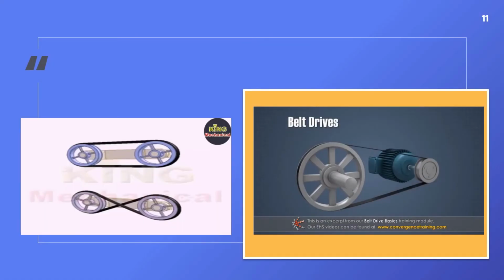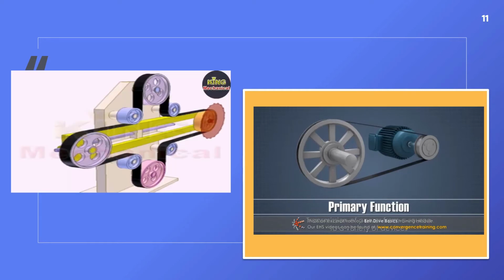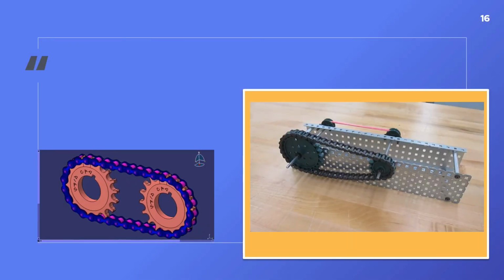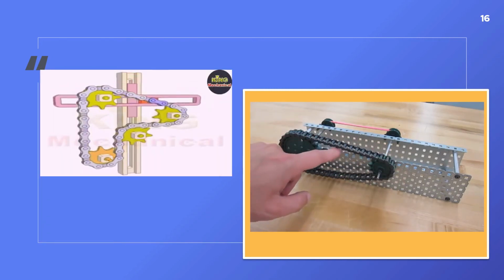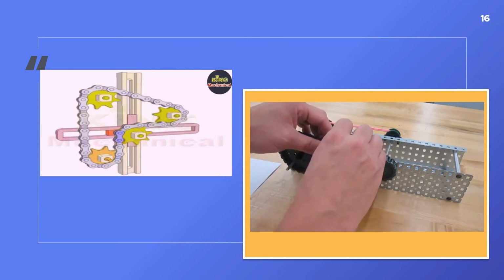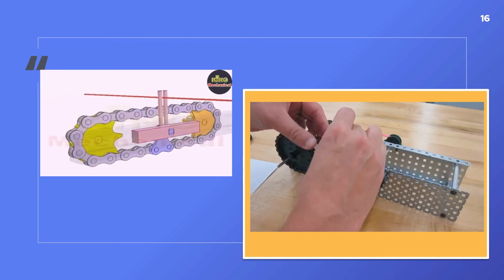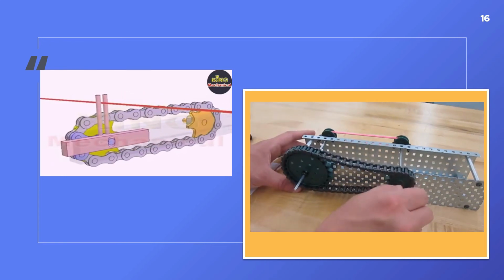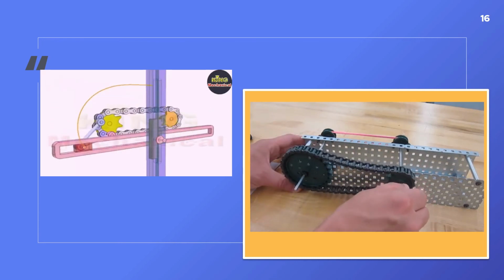REKABENTUK DAN TEKNOLOGI TAHUN 6 -ASAS SISTEM ELEKTROMAKANIKAL-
-MOTOR DAN GEAR
-MOTOR TAKAL DAN TALISAWAT
-MOTOR GEGENCU DAN RANTAI

Selamat Pagi dan salam sejahtera ,
(PENGAJARAN DAN PEMBELAJARAN DARI RUMAH)
📕 Hari:  ISNIN
📗 Tarikh: 8/2/2021
📘 Matapelajaran: Rbt tahun 6
📒 Tajuk: UNIT 1 PENGHASILAN PROJEK
                         - sistem asas elektromakanikal -

📚ARAHAN :
1. tonton video 👇👇👇 klik link

2. tonton sampai habis dan tinggalkan nama pada ruang comment untuk rekod kehadiran
3. siapkan tugasan yang diberi dalam video tersebut
4. siapkan tugasan pada atau sebelum kelas kita minggu hadapan (15/2/2021)

TANDAKAN ✅PADA NAMA KALAU SUDAH MENONTON

1. THADEUS NICKI ANAK JALI
2. MUHAMMAD AFIQ IRSYAD BIN MOHD ASRI
3. ZAXIER RICDELVIS ANAK ROSELYN
4. AERON EDWARD ANAK GEDING
5. ALPHONSUS BLAISE GU
6. MICHEAL DARREN ANAK MAFI AIMANZON
7. VERONICA VERNY ANAK DANSTON
8. GABRIELLA CASSANDRA BINTI BARNABAS
9. VELOVE VEXCIA ANAK ANTHONY ADAM
10. RAMON ORTIZ ANAK JOHN
11. VERONICA VELVET ANAK BENSON
12. YAP WEI TAN
13. FREDDIN CHANGGAT ANAK PELLING
14. ELIZABETH AMANDA ANAK AIRBESTER
15. JEANNIFER ANAK ATEK
16. CHRISTIAN LUIZ ANAK LENON
17. HILLARY ANAK MAJAN
18. SAFILAA BINTI BASRI
19. AARON SIM ZHI SHIANG
20. CAMELIA ANAK KENDI
21. LYON ANAK TONIE CHRISTIA

🗂 terima kasih atas keprihatinan ibubapa/ penjaga membantu pembelajaran ank2,Terima kasih 🌹